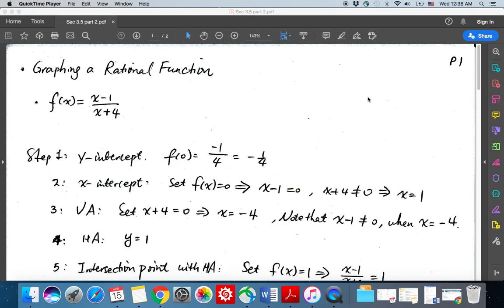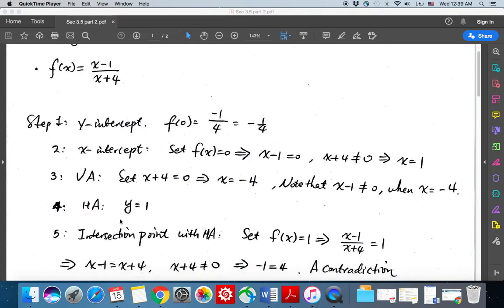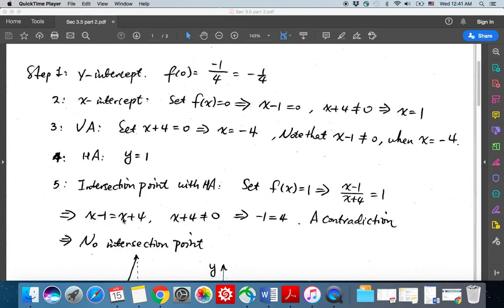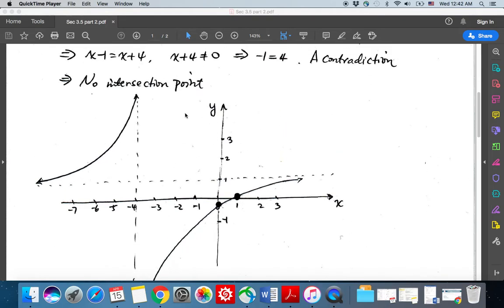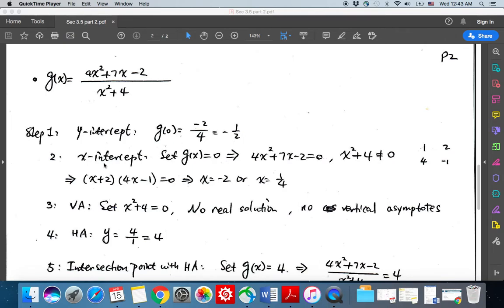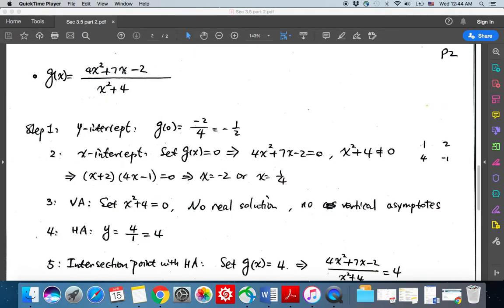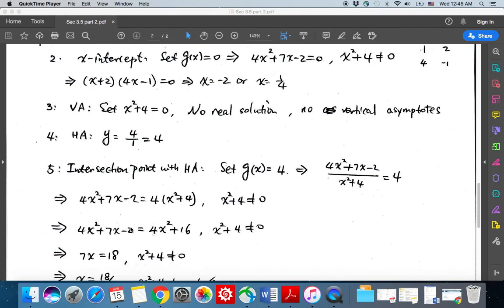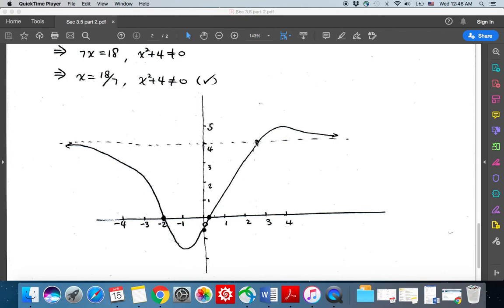Sec 3 5 part 2 Graphing Rational Functions